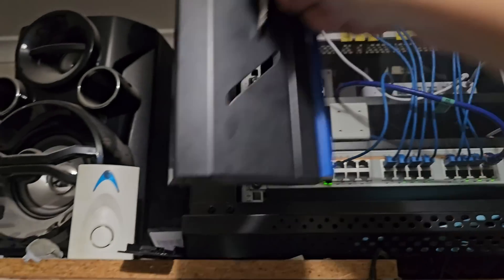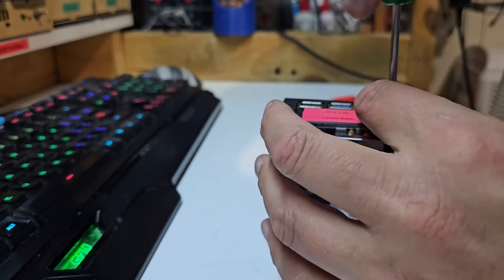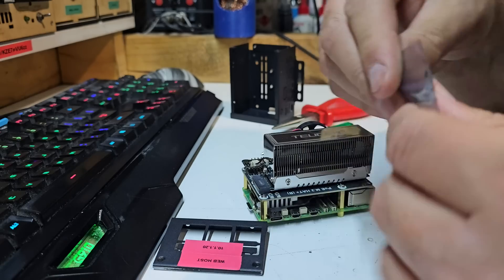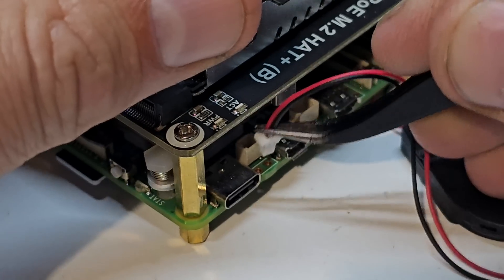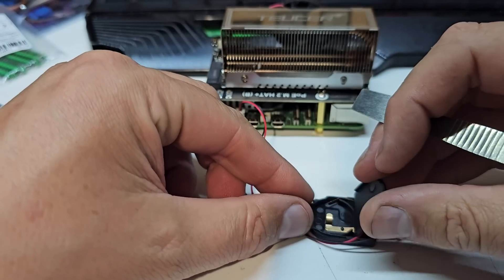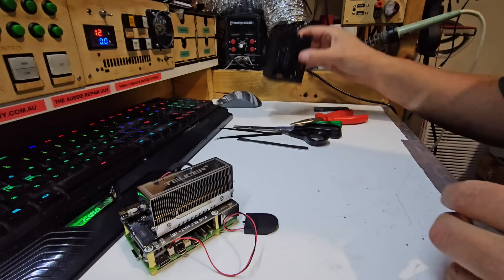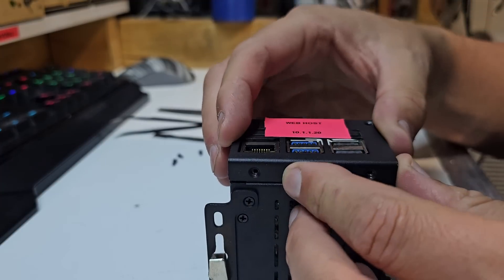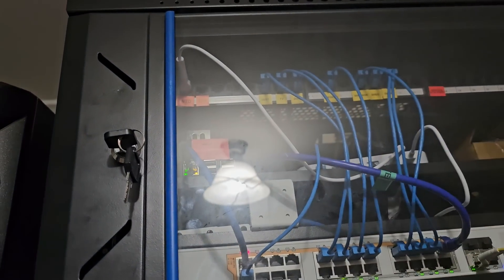Raspberry Pi 5 Bios battery install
I'm setting my a RPI5 as a web server, and wanted the time to remain correct, so I decided to add the optional CR2032 Bios battery.